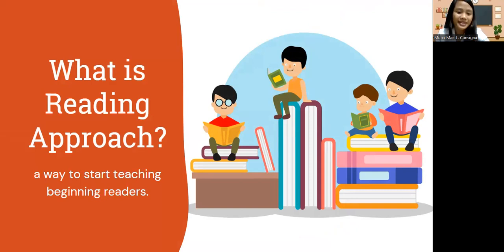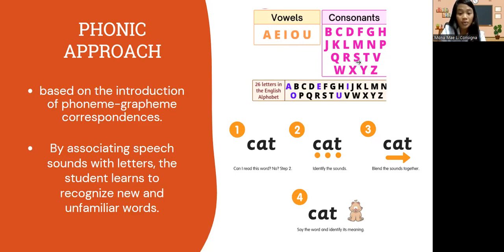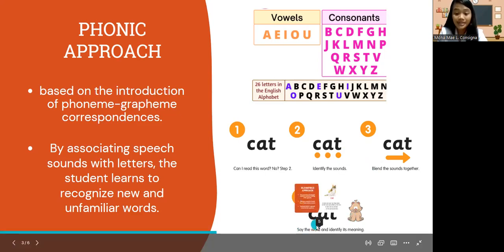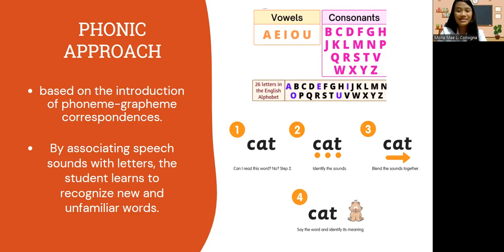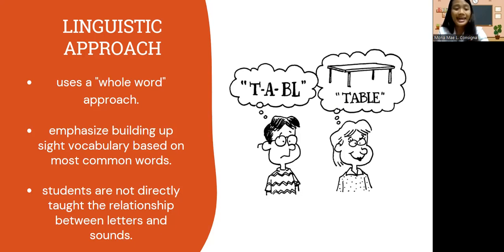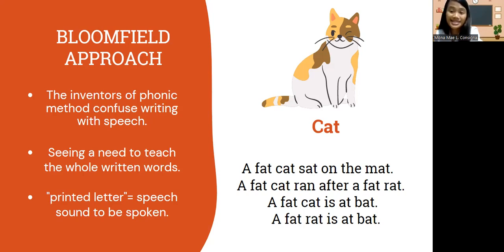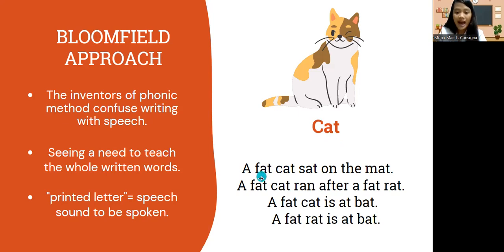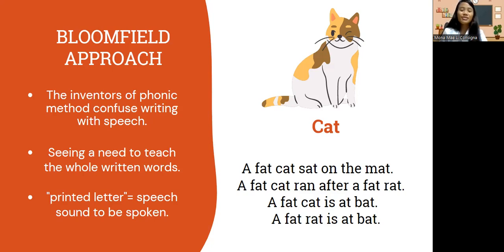Show and Tell: Reading Approaches